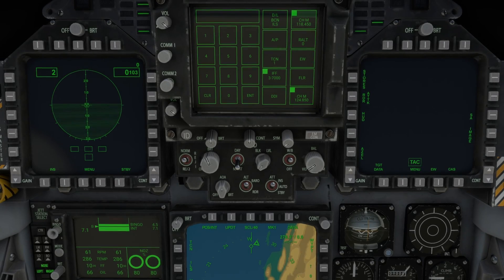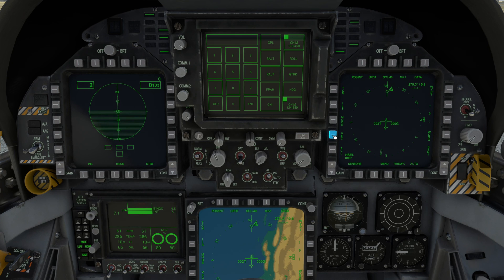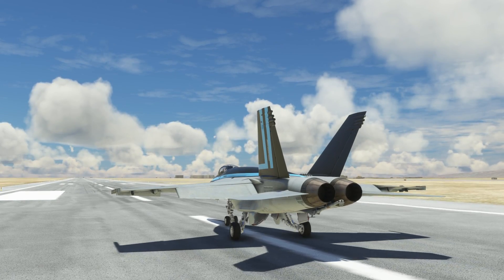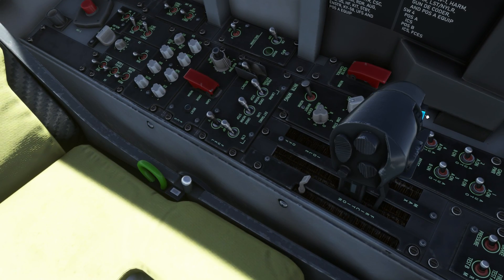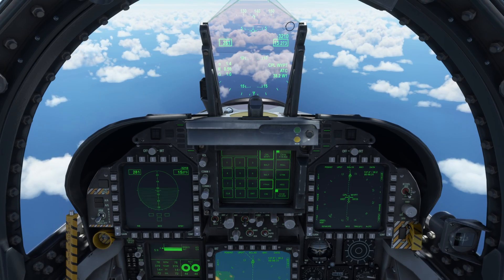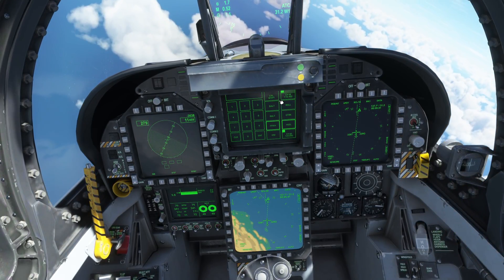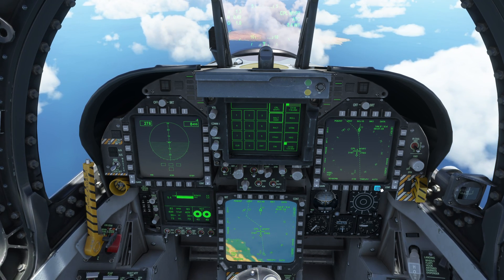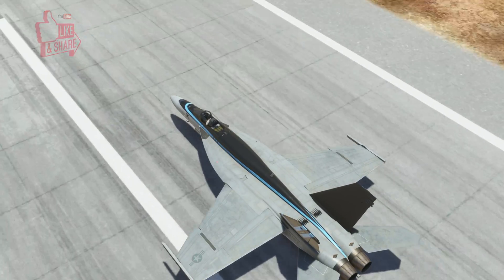F/A-18 Super Hornet | Follow Flight Plans - Mastering the Autopilot | PC & Xbox | MSFS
Get to grips with the Super Hornets Autopilot functions in Microsoft Flight Simulator. A short & to the point tutorial for you jet pilots out there!